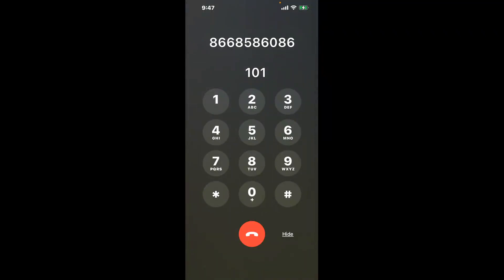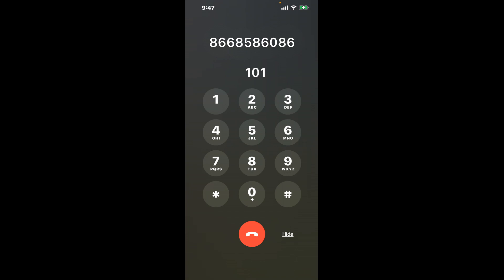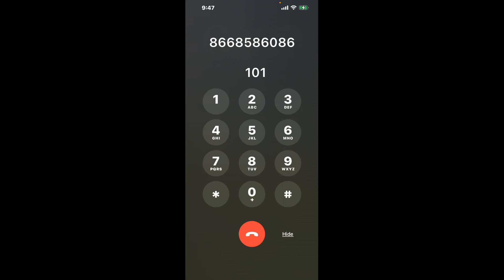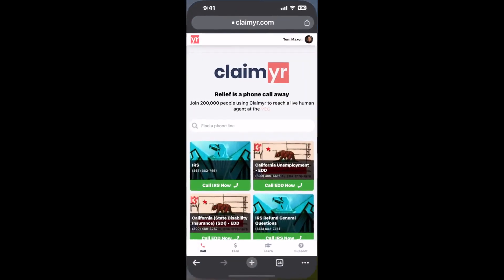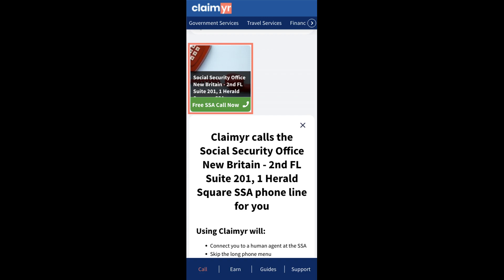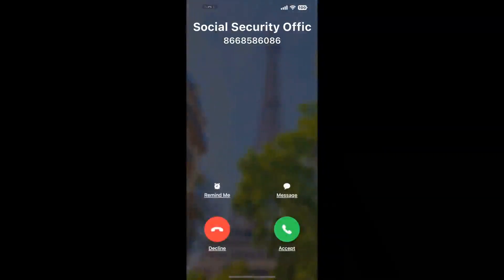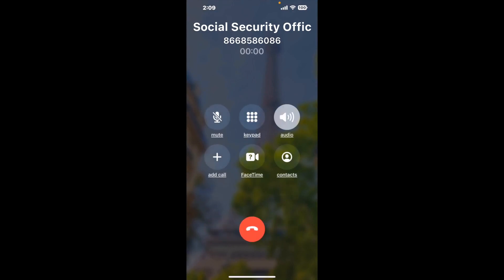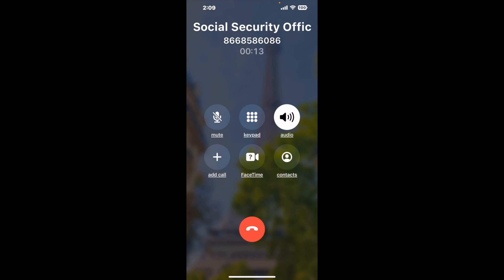Social Security Office New Britain - 2nd FL Suite 201, 1 Herald Square Phone Number - How To Reach A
Social Security Office New Britain - 2nd FL Suite 201, 1 Herald Square Phone Number Update - how to call Social Security Office New Britain - 2nd FL Suite 201, 1 Herald Square and get a live human agent on the phone.

    How can I speak to a live person at Social Security Office New Britain - 2nd FL Suite 201, 1 Herald Square?

    There are two methods to reach a live person:

    - 1.) by calling manually over and over again, get on a long hold, and then hope the call doesn't drop -- and I'll show you how to do that,
- 2.) use a calling tool that dials for you, stays on hold, and forwards a call to your phone number when an agent is on the line. (RECOMMENDED)

    - **Step 2**: select/search for "Social Security Office New Britain - 2nd FL Suite 201, 1 Herald Square "
    - **Step 4**: kick back, relax, and wait for your phone to ring with a Social Security Office New Britain - 2nd FL Suite 201, 1 Herald Square agent on the line!

    What is the best time to call Social Security Office New Britain - 2nd FL Suite 201, 1 Herald Square ?

    The best time to call Social Security Office New Britain - 2nd FL Suite 201, 1 Herald Square  is Wednesday and Thursday afternoons. ⚠️**WARNING**⚠️: please beware that you often need to dedicate an entire day to dialing over and over **just to get on hold**. Also, Social Security Office New Britain - 2nd FL Suite 201, 1 Herald Square is notorious for *dropping calls even when you finally do get on hold*! So if you decide to start calling mid-week, due to excessive call volume, you may not be able to reach an agent until the following week or longer.

If you don't consider calling Social Security Office New Britain - 2nd FL Suite 201, 1 Herald Square a full-time profession, consider using a calling tool such as Claimyr to guarantee a callback with an agent on the line with zero hold time.